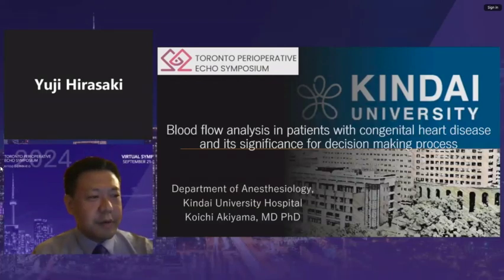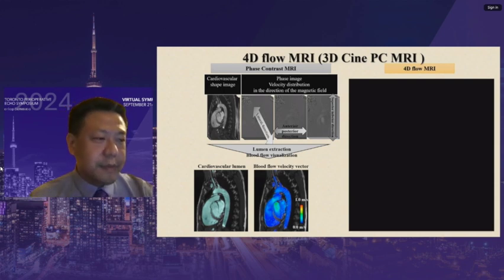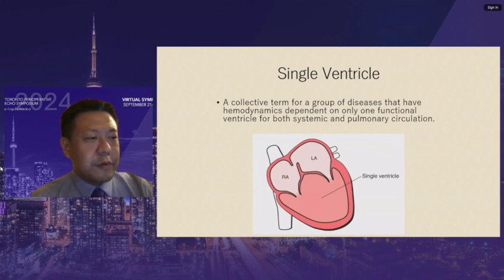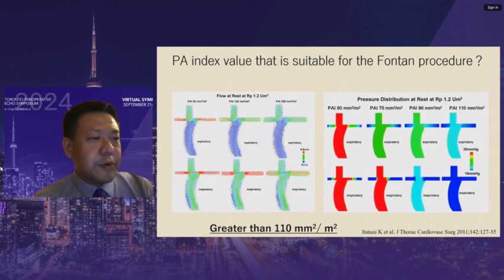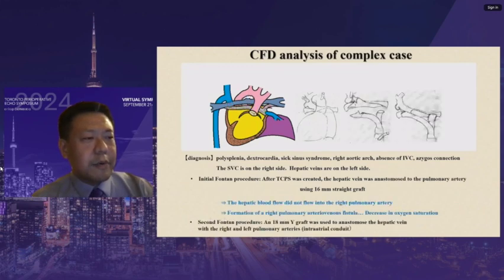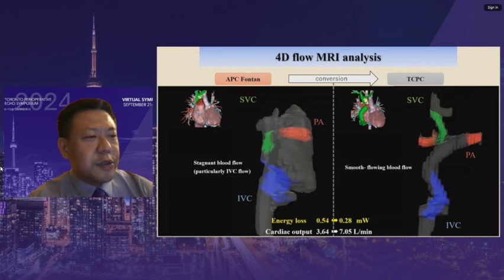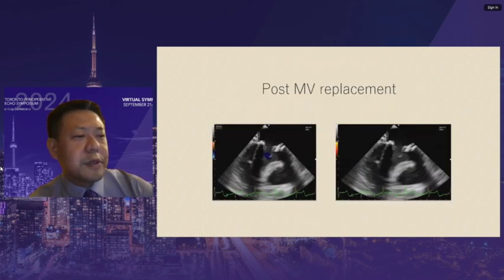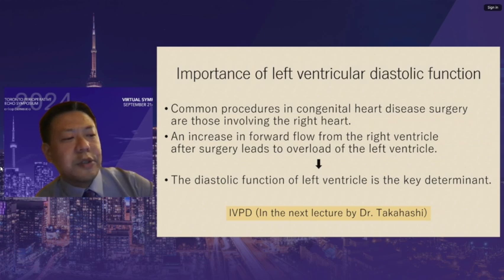TPES 2024: Dr. Koichi Akiyama "Blood flow analysis in patients with congenital heart disease"